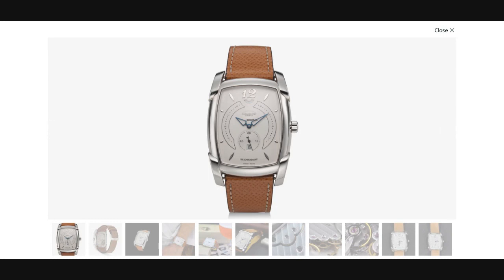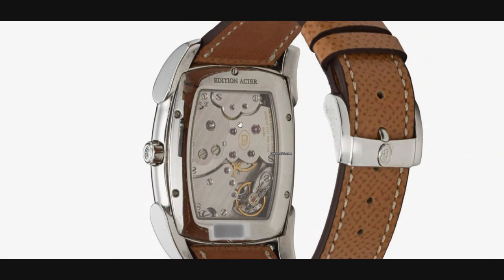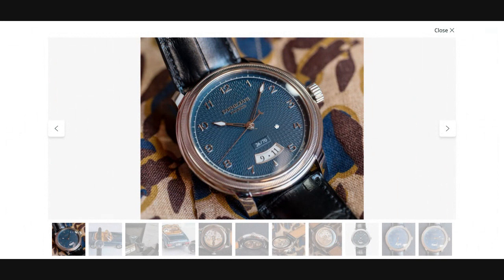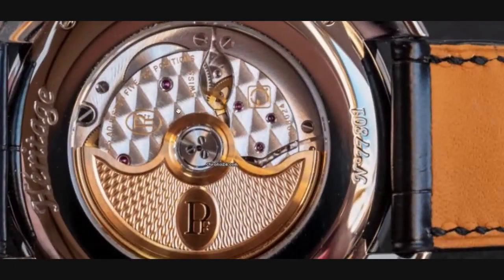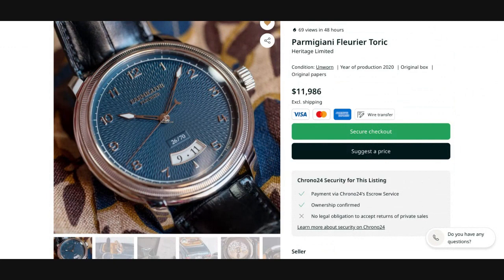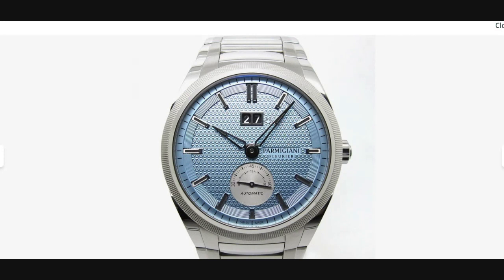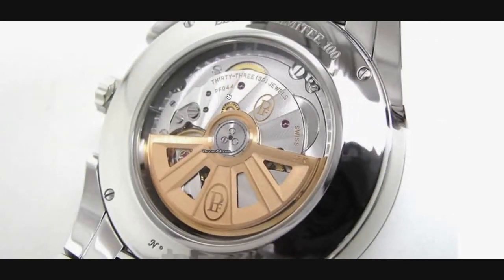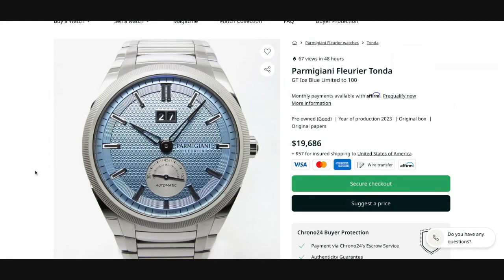Extraordinary: Oversized Dressy Pieces from Parmigiani Fleurier